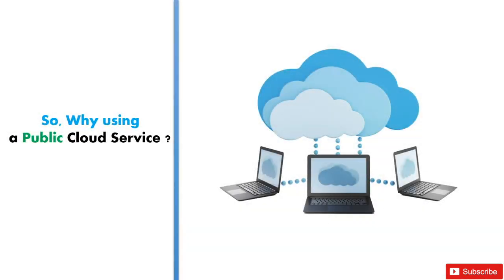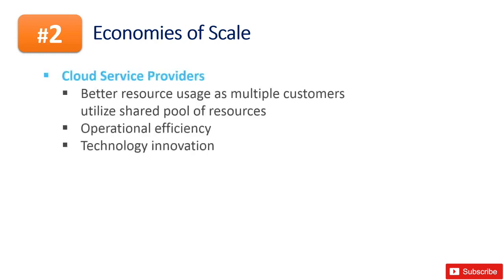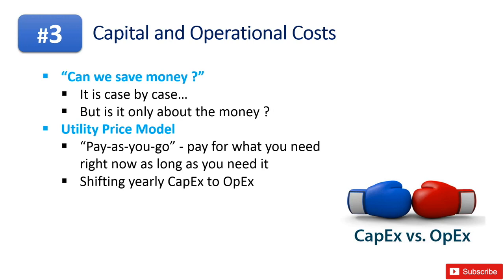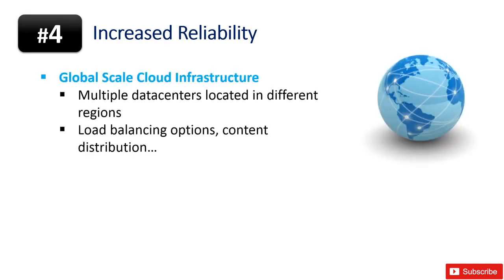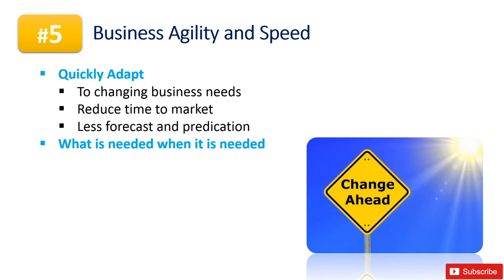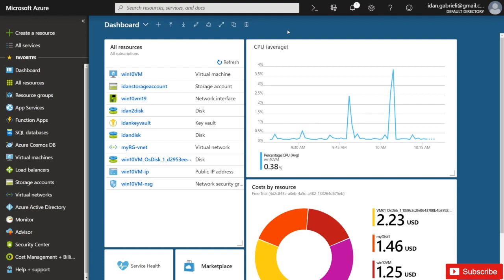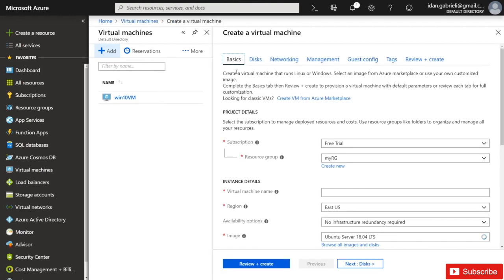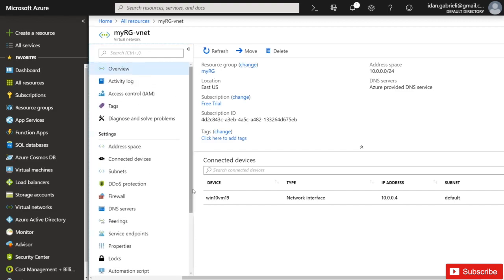Why We Use Public Cloud Services ? - Why EXPERTS Prefer Microsoft AZURE For Cloud Services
► Why We Use Public Cloud Services – The Shocking Truth Revealed!
► Why are MILLIONS of businesses rushing to public cloud? This eye-opening video uncovers the real reasons behind the public cloud revolution—and why it might be the best (or worst) choice for YOUR business!
► Microsoft Azure: SaaS, PaaS, or IaaS? (The Ultimate Breakdown!)
Confused about Microsoft Azure's cloud service models? This definitive guide reveals exactly how Azure fits into SaaS, PaaS, and IaaS.

💡 In this eye-opening video, we uncover the hidden forces driving the explosive growth of cloud computing—beyond just "cost savings" and "scalability." From game-changing technologies to shocking economic shifts, you’ll learn the real reasons why businesses, governments, and even startups are racing to the cloud.
💡 Cloud Computing is becoming the mainstream in the IT world as a growing amount of companies around the globe are in the process of a digital transforming while using the power of cloud-based services.
💡 Evolution leading to Revolution – traditional IT already use a variety of virtualization technologies to better utilize their physical IT resources. Moving to private clouds is another step in the datacenter evolution, where existing infrastructure will be utilized and upgraded to provide cloud-based services. In addition, public cloud services are getting huge market momentum as more and more companies are migrating their applications to 3rd party cloud providers. Public clouds are now leading companies to new business frontiers.
💡 Basic Skills for Everyone – cloud computing and cloud services is touching almost every corner around us, whether you are a software developer, IT professional, system administrator, IT manager, solution architect, project manager, marketing manager, product manager, sales engineer, security expert, network expert, students entering the IT world and so on.

💡 Why Watch?
• For Beginners: Finally understand Azure’s role in cloud computing
• For Developers: Pick the best Azure services for your projects
• For Businesses: Optimize costs and performance